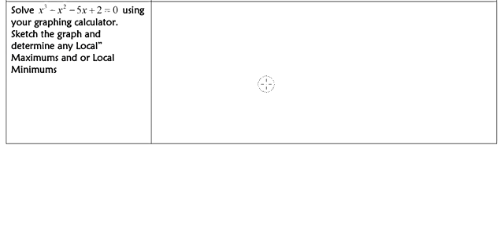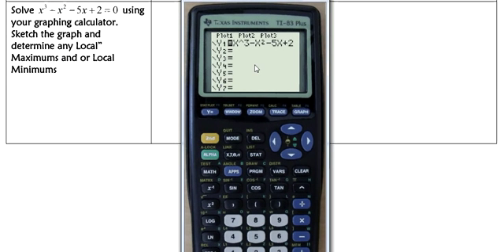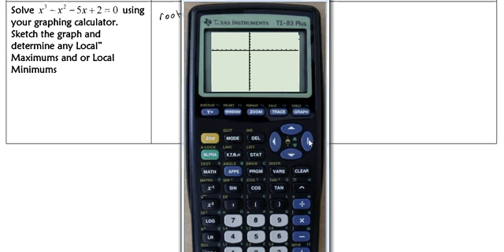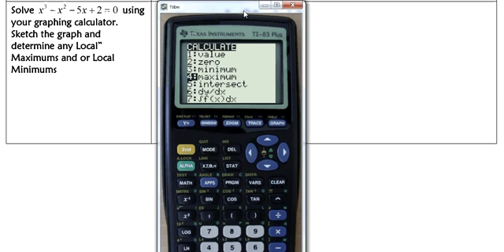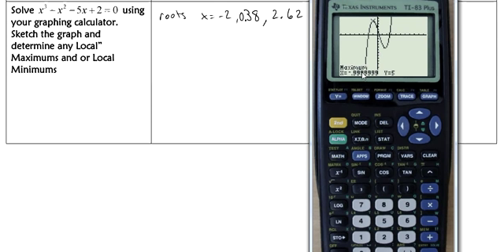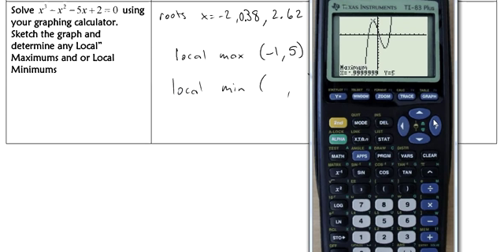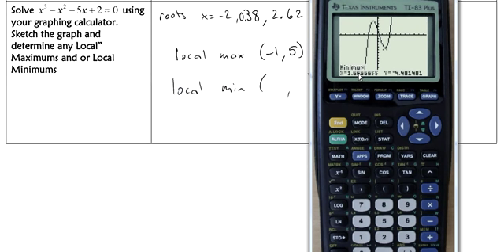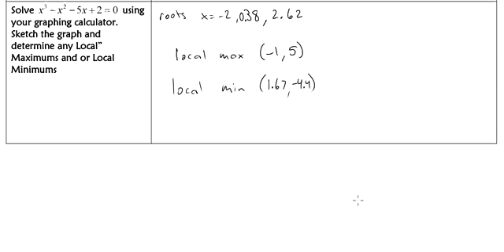2 4 and 2 5, part 6